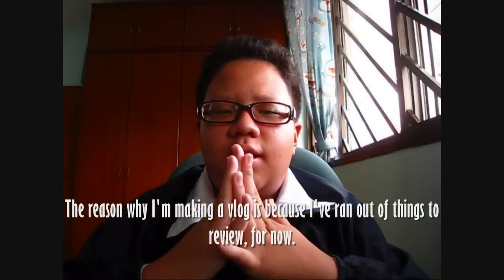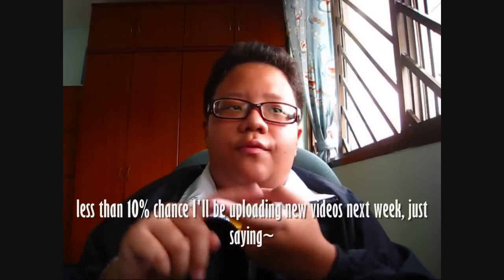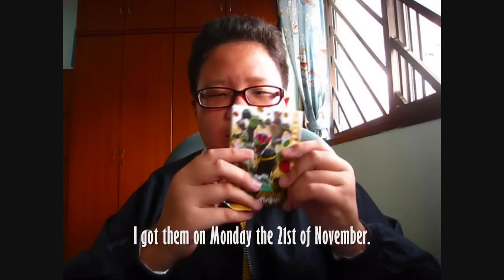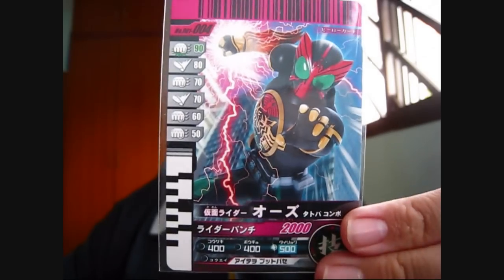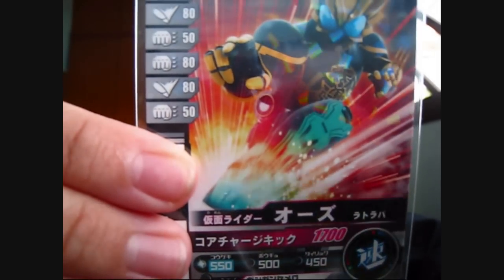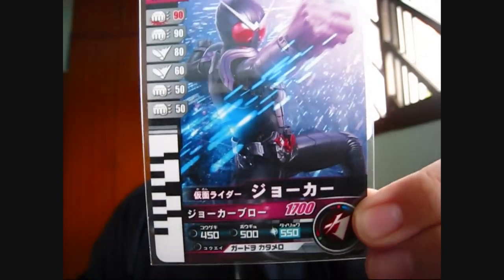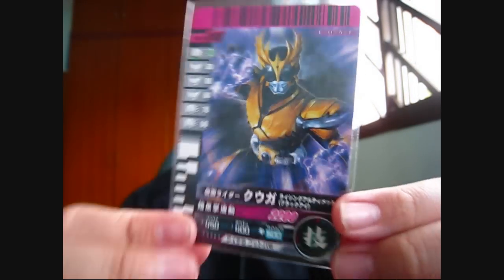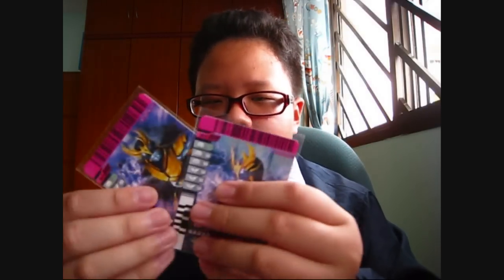[Vlog] Stop reviewing?!(read description)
misleading title huh? I was just going to announce that I was going to go on a break from reviewing next week.
hehe...

ANYWAYS~
See you all soon, mate ne~